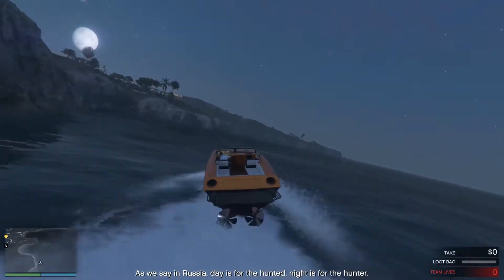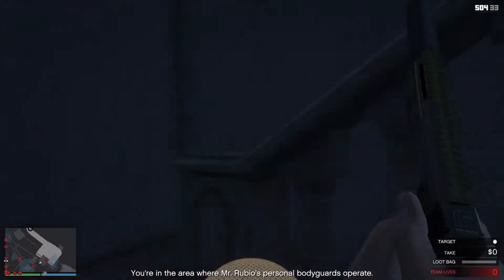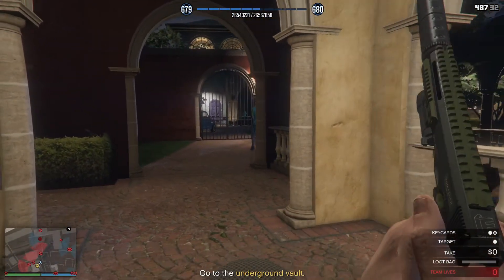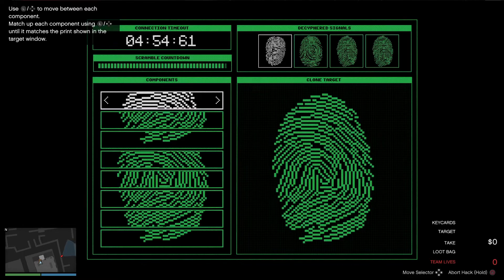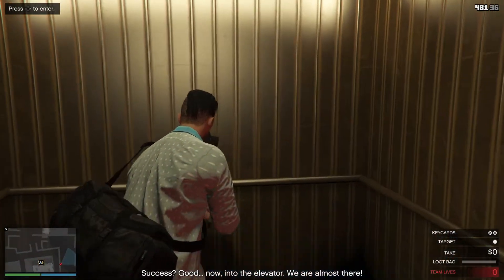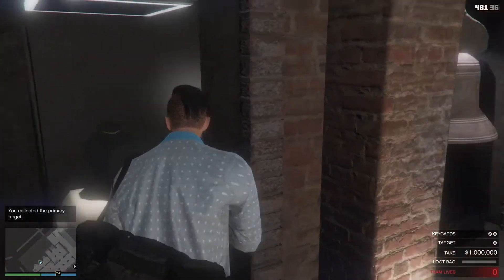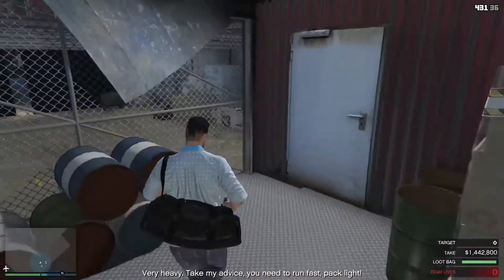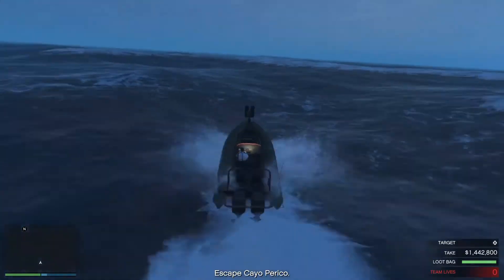Simple Stealth Approach (Cayo Perico Heist, grinder's guide)